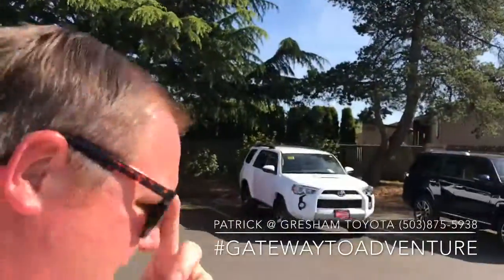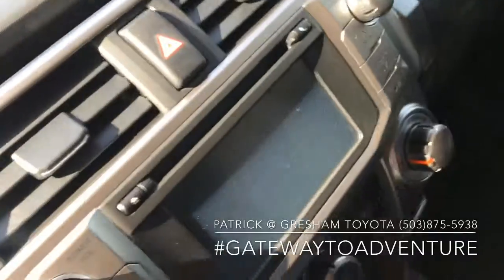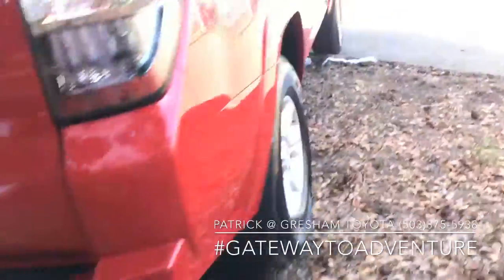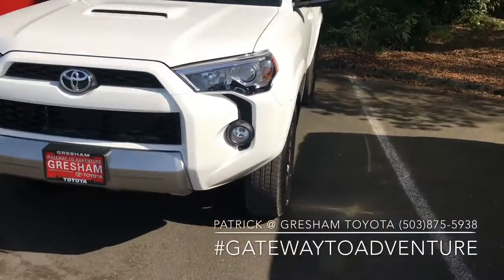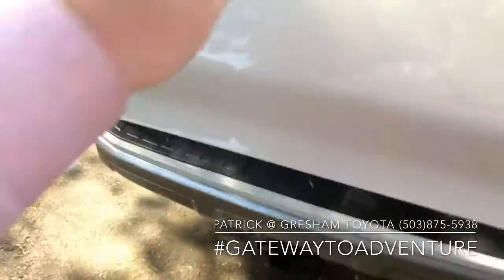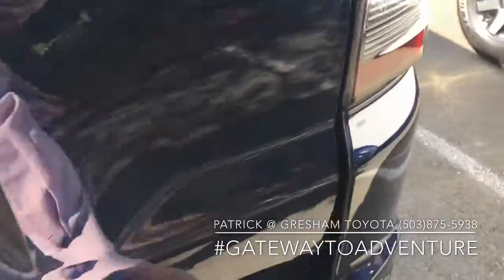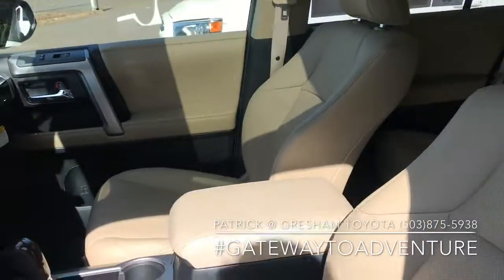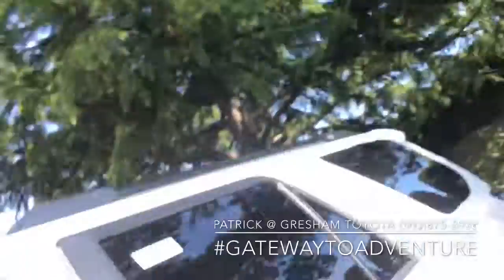2019 Toyota 4Runner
Pat the car guy explains the differences in the different trim levels in the Highlander.